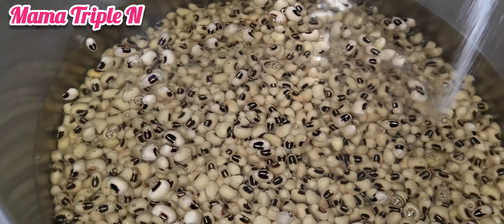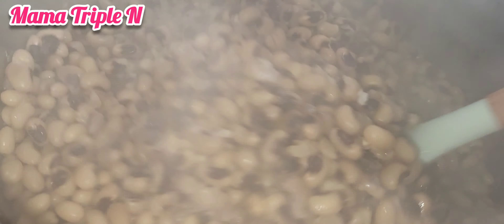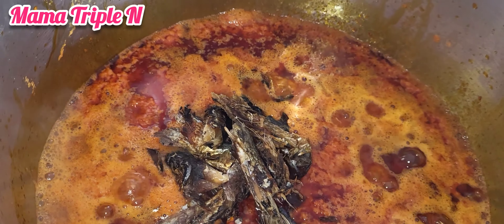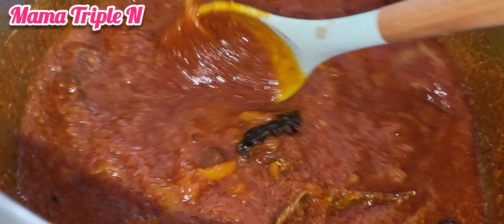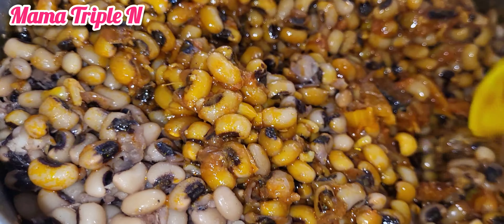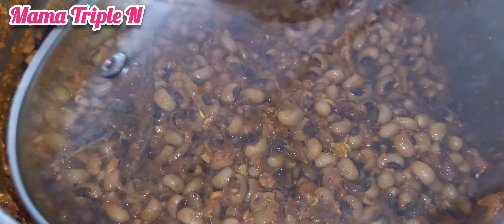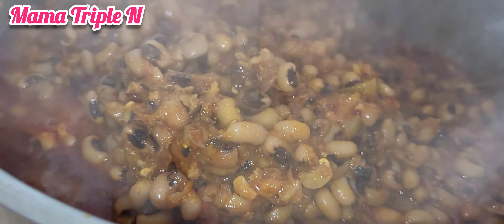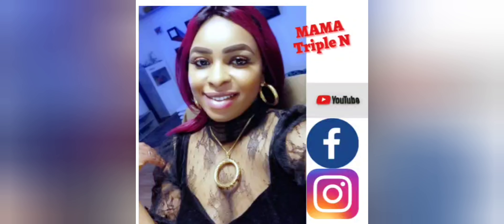How to cook fried beans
Iam going to show you how i cooked it using the frying method, please watch the video to the end and also hear some of thr health benefits of black eyed beans i listed

Beans is a popular food in Africa especially in Nigeria, i cooked the Nigerian method and iam so excited to share it with you, you can eat beans with cooked and fried yam, plantain, custard/pap, Rice and lots more

Ingredients:
500gram of beans
Palm oil
Dried fish
Salt
Fresh tomatoes
Scotch bonnet pepper
Maggi cube
Onions